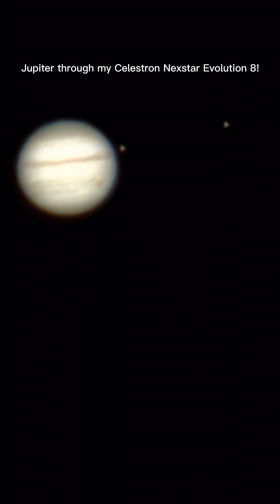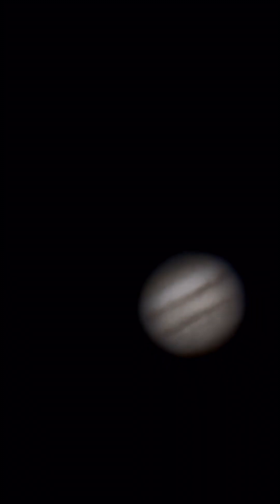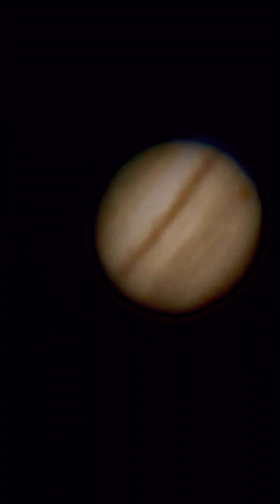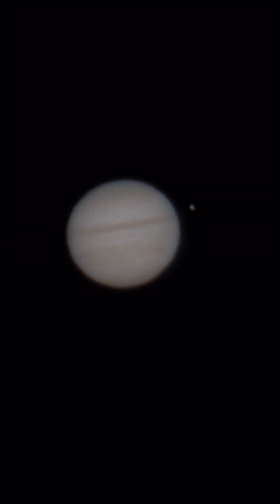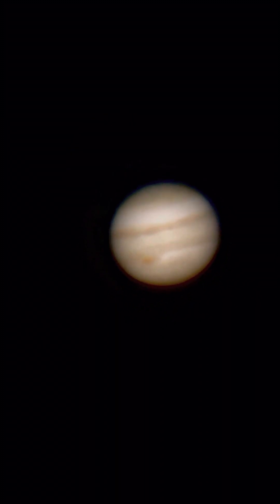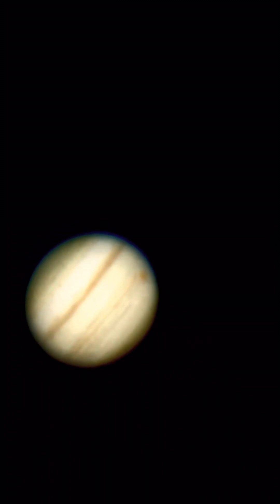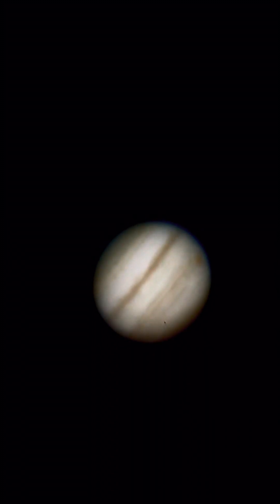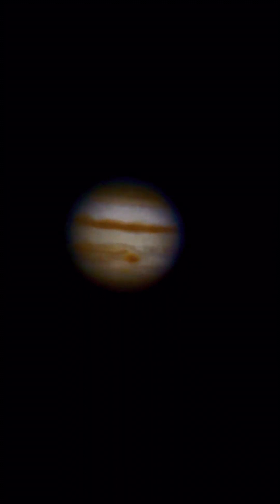Jupiter through my Celestron Nexstar Evolution 8SCT, video compilation!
How to capture amazing videos of Jupiter using just your telescope, and your smartphone!